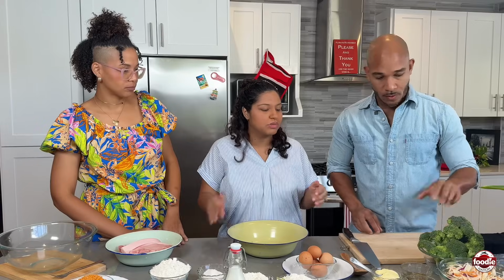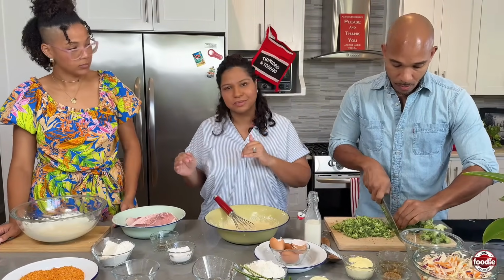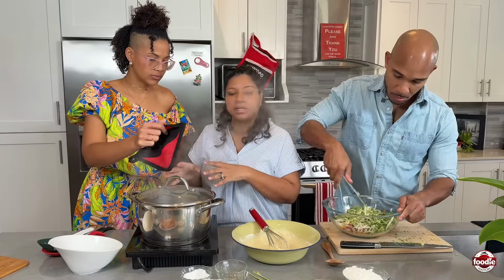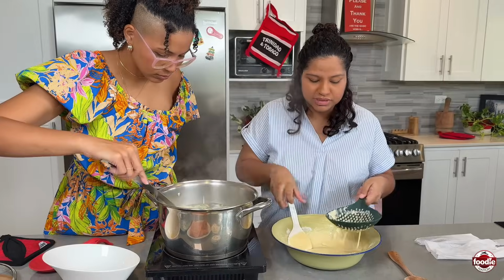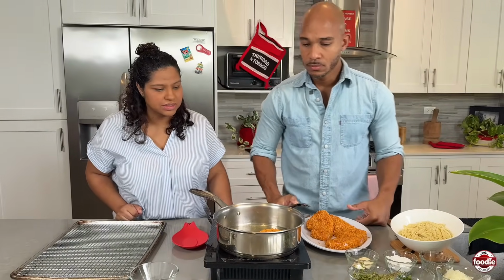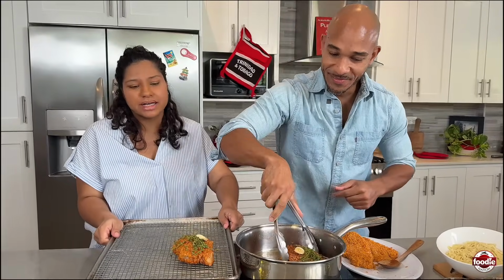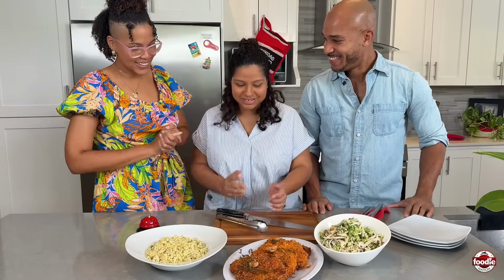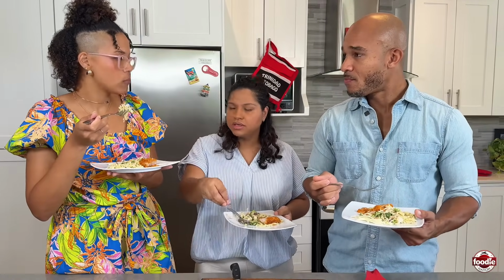How To Make A 30-Minute Dinner For Kids 🇹🇹 Foodie Nation x Chef Arianne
In this episode of How To? Foodie Nation, Khary and Tiff welcome special guest Chef Arianne, who’s here to prove that dinnertime doesn’t have to be a battle, even with picky eaters!
She’s showing us how to whip up a full meal in just 30 minutes that your kids will actually want to eat:
-Crispy Pork Chops
-Broccoli Slaw
-German Spaetzle Noodles

Never heard of Spaetzle before? Don’t worry, Chef Arianne shares all her tips and tricks to help shape and form your child’s palate in a way that makes trying new foods fun, not scary. This recipe is easy, quick, and kid-approved.

Pork chop night (can sub with chicken fillets)
Chef's personal favourite and go to at her household. Simple, healthy filling dish that comes together in 30mins, gets your kids eating balanced all the while looking like a star

Crispy pork chop
-4 pork chops or chicken breast
-salt and pepper to taste
-¼ cup flour
-½ cup water
-2 cups crushed Cheddar-flavored snack chips

Method
-lightly sprinkle salt and pepper on pork or chicken and set aside
-make a light watery style batter with flour and water and set aside
-crush cheddar-flavored snack chips
-crust pork or chicken with cheddar-flavored snack chips
-fry until golden

Spaetzle
2 eggs
1 cup flour
⅛ cup milk
Pinch of salt
2tbsp butter
½ yellow onion diced
2 tbsps parsley

Method:
-Bring water to a boil in small pot
-In a bowl mix first 4 ingredients into a batter.
-Over boiling water place any utensil with holes an brush dough over the water until little “noodles” fall out.
note :When they float they are ready
-in a small frying pan carmelized onions add spaetzle,parsley and butter and toss until fragrant

Broccoli slaw
2 apples diced
1cup shredded cabbage
½ cup shredded broccoli
¼ cup mayo
2tbsps sugar
2tbsp apple cider vinegar
1tsp chia seeds

Method:
-mix last 4 ingredients into a dressing and toss veggies in it
-Serve